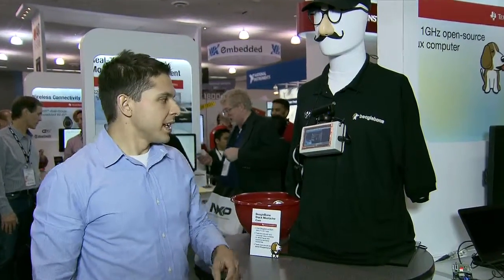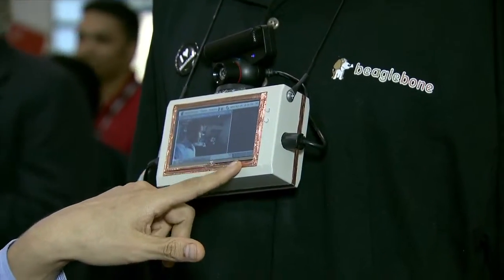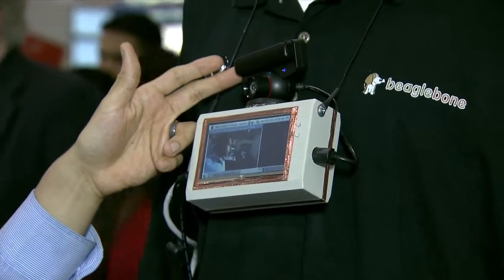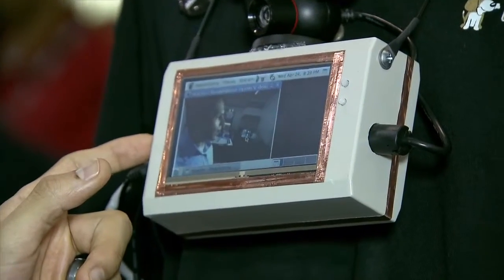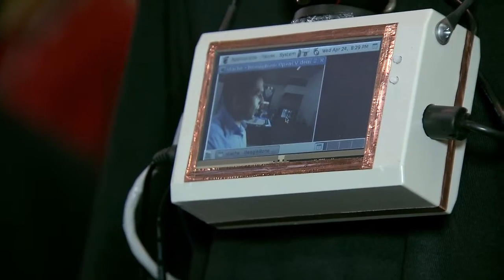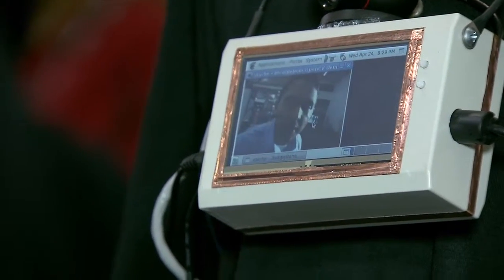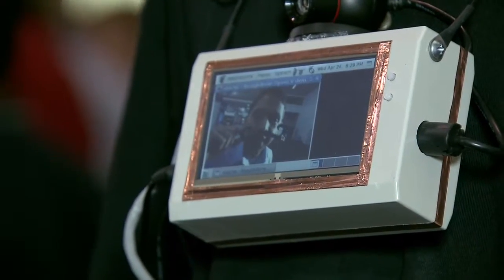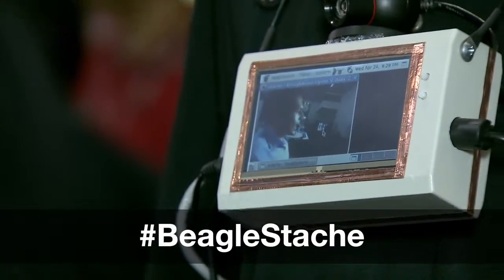BeagleBone Mustache Cam